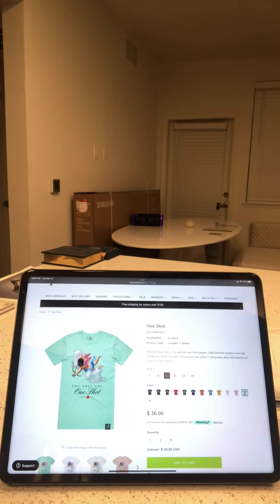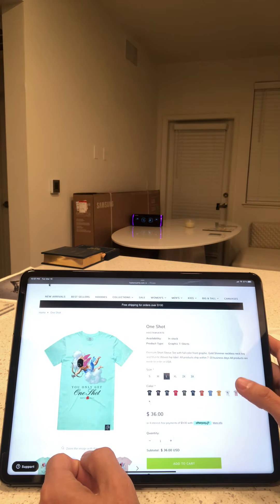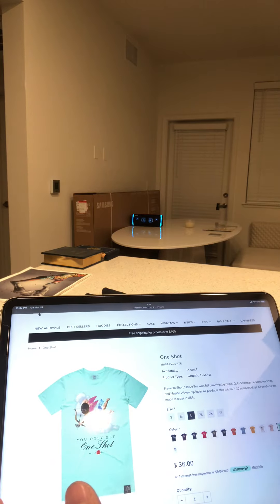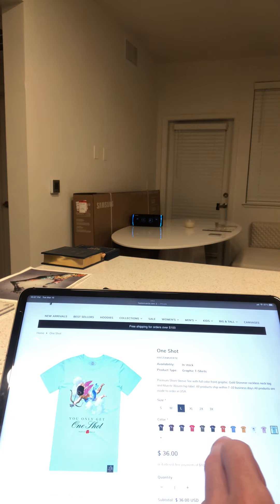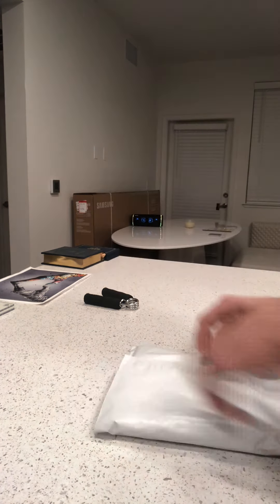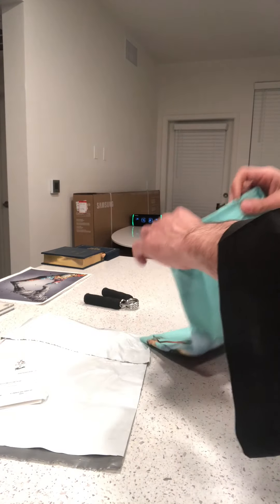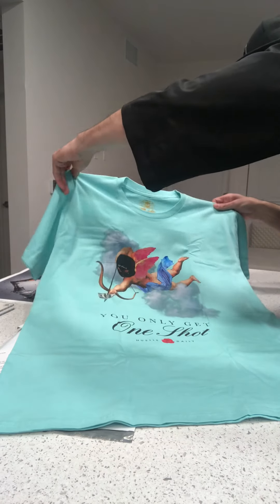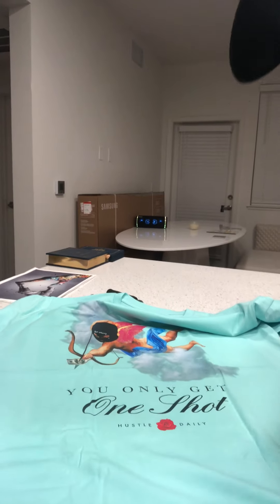HastaMuerte.com One Shot T-Shirt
Unboxing HastaMuerte.com One Shot T-Shirt